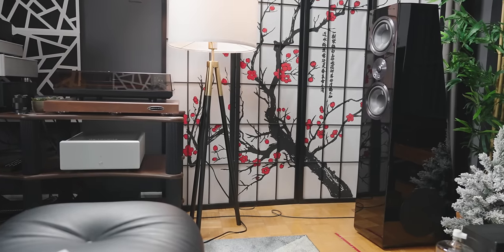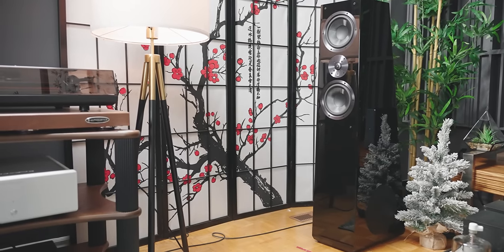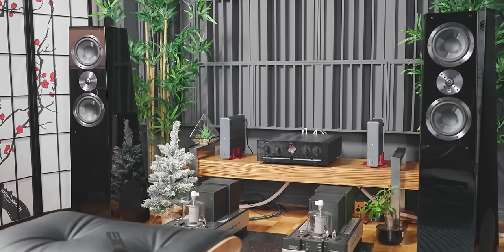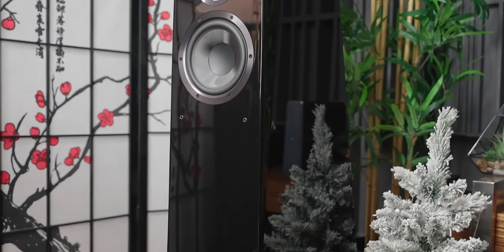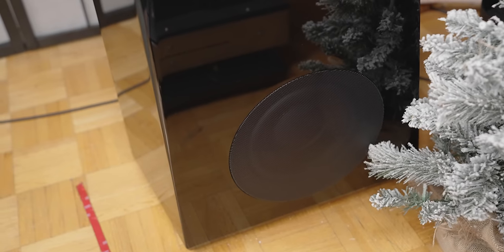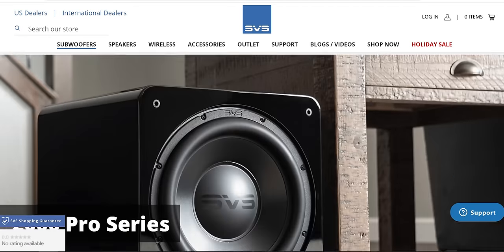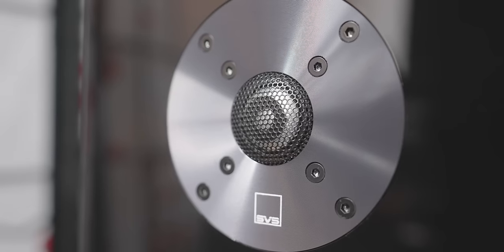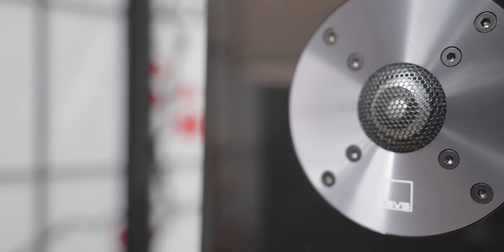Still KICK ASS "Ultra" Speakers (as it used to be)? For Home Sound Systems & Home theatre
SVS Ultra Tower Speakers has been to go to "best speaker" choice For many Audiophile Home Sound Systems And Home Theatre Systems. Is it still a good product in the year 2022 and soon 2023?

0:00 My Past Experience with SVS Ultra Towers
4:17 SVS Ultra Towers Build Quality review
5:22 SVS Subwoofers?
6:03 SVS Ultra Towers Sound Quality review
11:32 SVS Ultra Towers Set Up Guide
12:45 Best Amplifier For SVS Ultra Tower Speakers